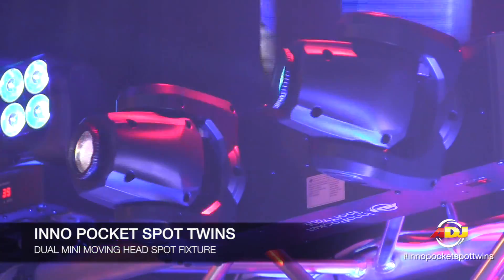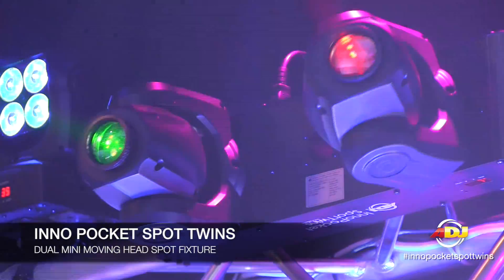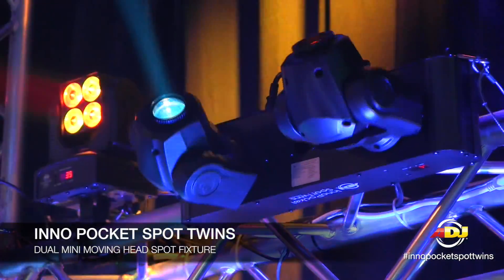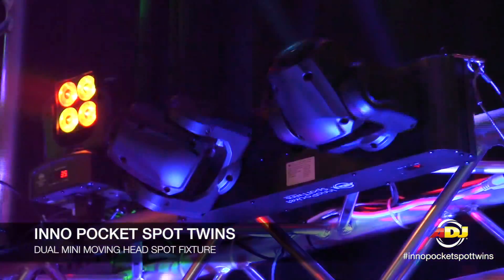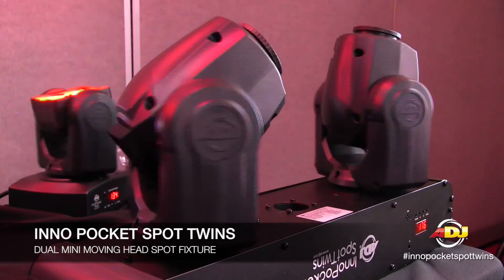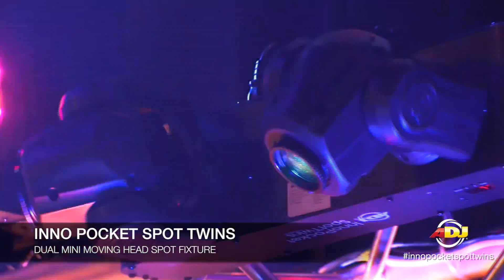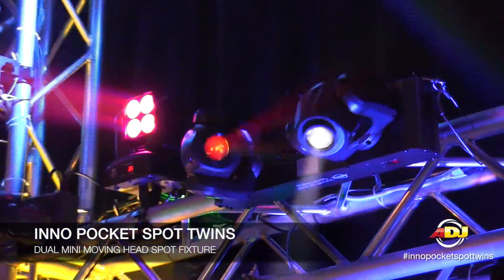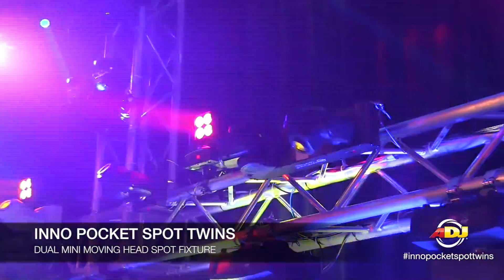First Look! ADJ Inno Pocket Spot Twins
Edgar Bernal, ADJ Product Specialist reveals the brand new ADJ Inno Pocket Spot Twins at the 2014 LDI Show.